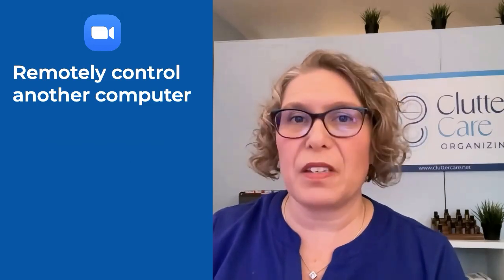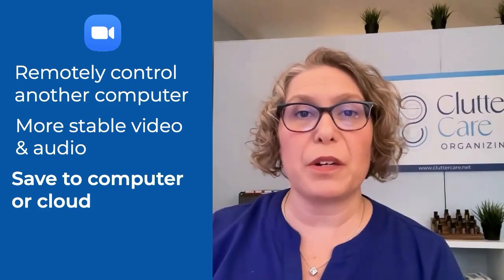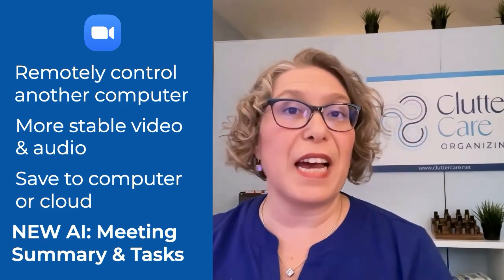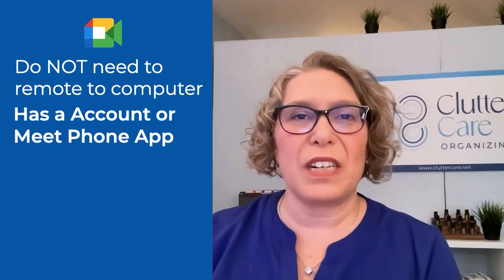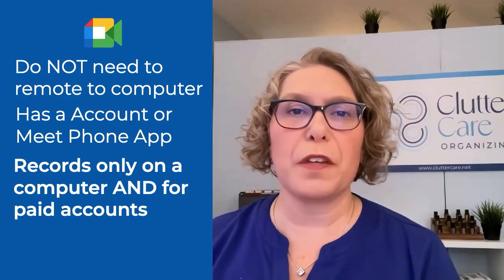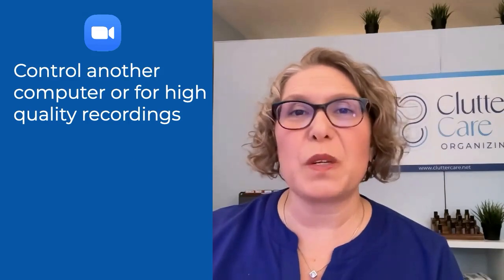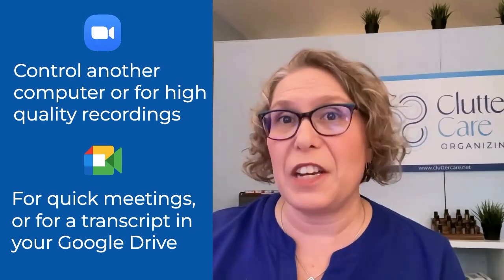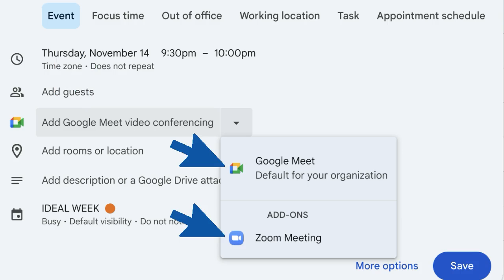When to use Google Meet vs Zoom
Ever wondered if you're wasting money on Zoom when you already have Google Meet? 💸

As a Google Certified Trainer, I get asked all the time: “Why are we using Zoom for this online meeting? Don’t you use Google Meet instead?”

The truth is, that both tools have unique features that are helpful at different times. But if you're unsure which to use, let me break down exactly when to use each one—so you can stop guessing and start connecting!

MELISSA MITCHELL - YouTube Strategist:
YouTube FastTrack Toolkit:

0:50 - Both Meet & Zoom
1:38 - When to Use ZOOM
2:53 - When to use GOOGLE MEET
3:41 - Review & Zoom Integration